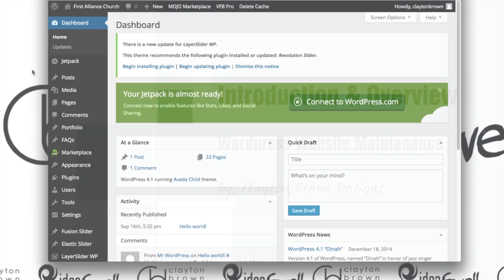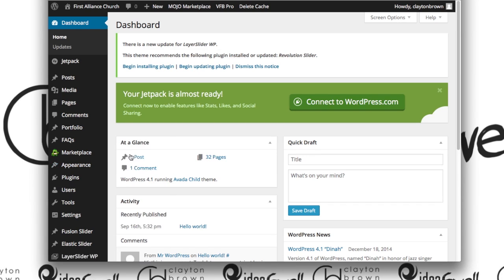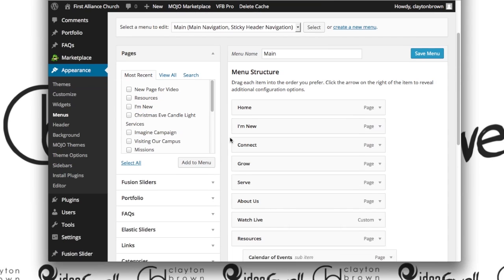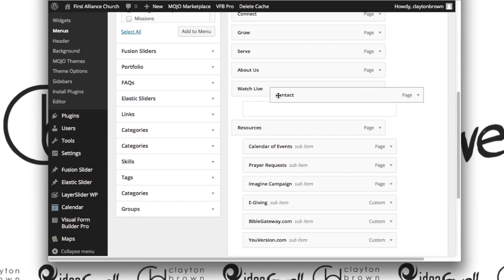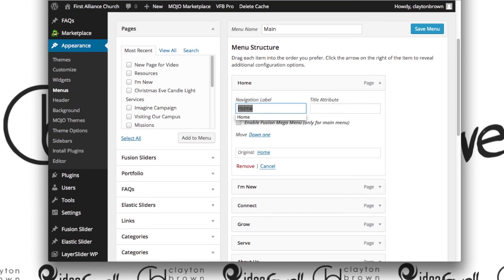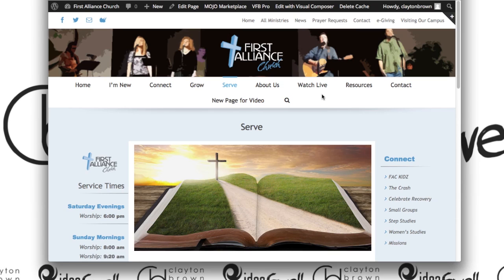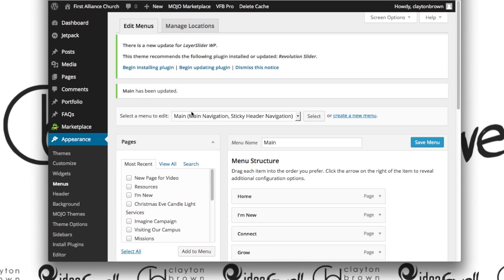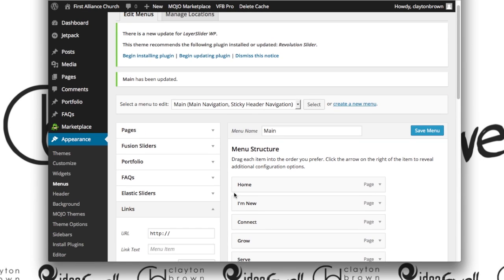Avada Menus | How to modify your Wordpress Menus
This video is about learning how modify the menu links on your Avada ThemeWordPress website.  To view all 15 videos of this web management video series please or checkout my YouTube channel.